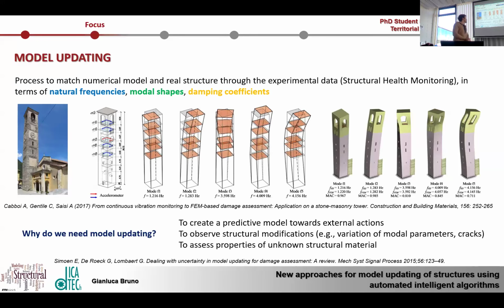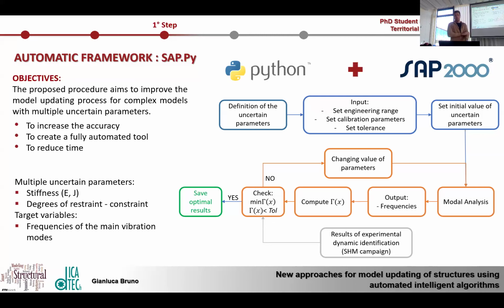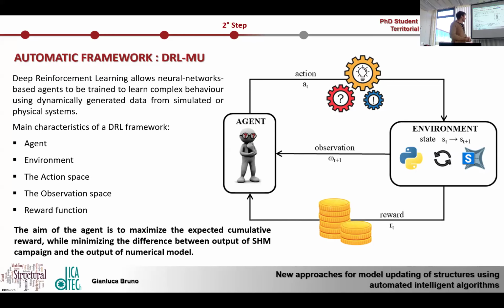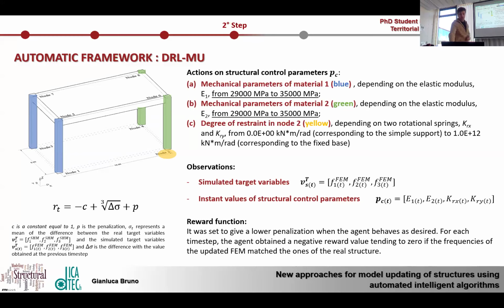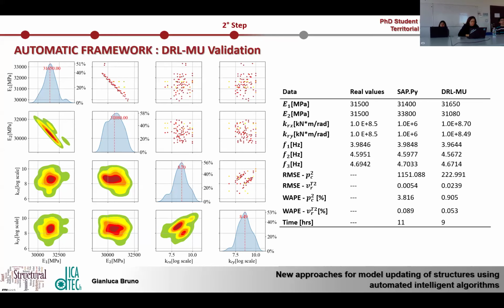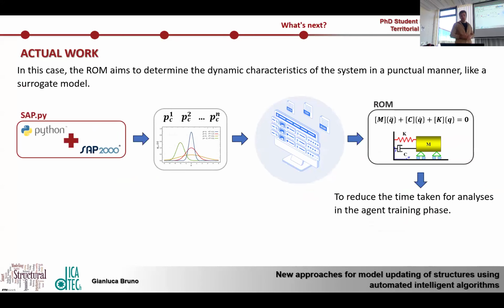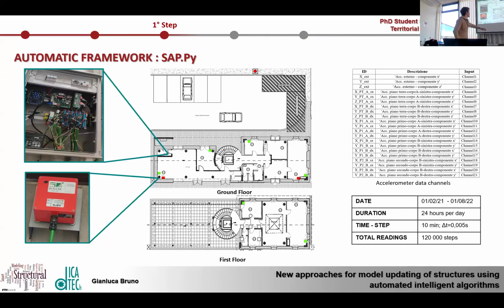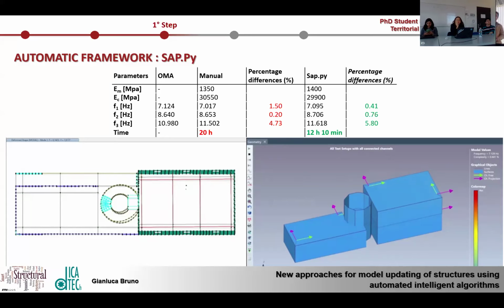SMM Group Seminar by Gianluca Bruno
Title: New approaches for model updating of structures using automated intelligent algorithms
Speaker:  Gianluca Bruno, Politecnico di Bari, PhD candidate, visiting researcher ETH Zürich

Seminar Series: SMM Group Seminars

Date: 18 March 2025, 12pm CET